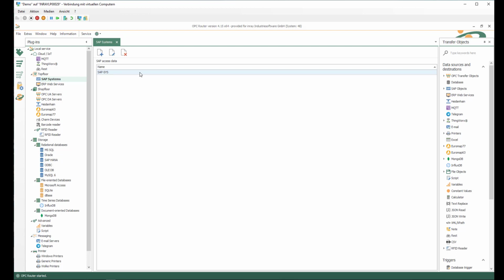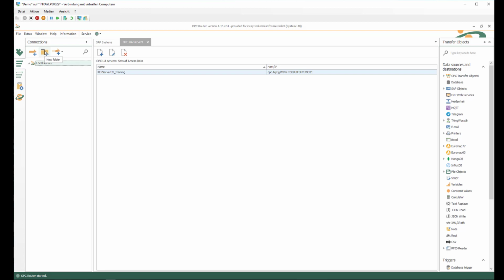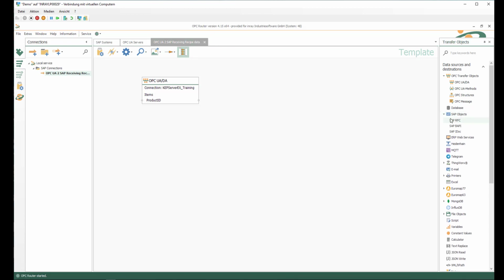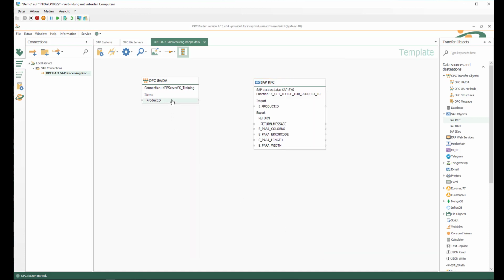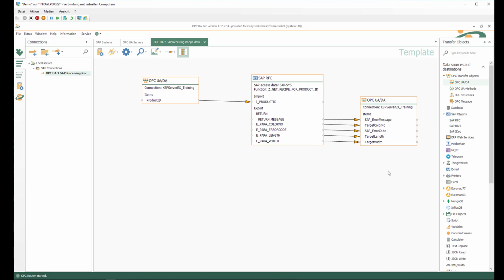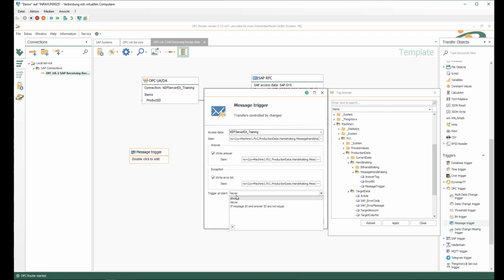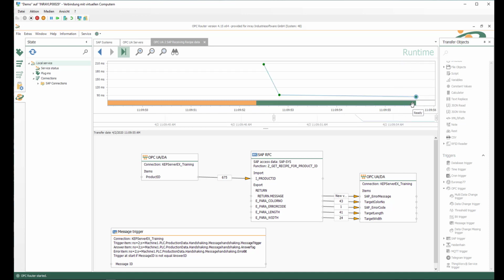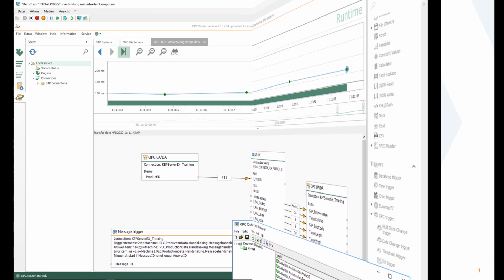Połączenie serwera OPC z systemem SAP w programie OPC Router przez SAP RFC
Zobacz jak w prosty sposób można wymieniać dane pomiędzy serwerem OPC a systemem SAP za pomocą oprogramowania OPC Router firmy INRAY. Film pokazuje eksport z SAP (odczyt) oraz import do SAP (zapis) z wykorzystaniem interfejsu Remote Function Call (RFC).

OPC Router to oprogramowanie, działające jako usługa Windows i umożliwiające m.in. takie zadania jak:

wymiana danych pomiędzy serwerami OPC, bazami danych, plikami Excel, usługami Web i systemami ERP, np. SAP, Semiramis i inne
wysyłanie powiadomień / raportów / alarmów poprzez e-mail i telefon
drukowanie etykiet
Wszystko to sprawia, że OPC Router to idealne oprogramowanie dla Przemysłu 4.0